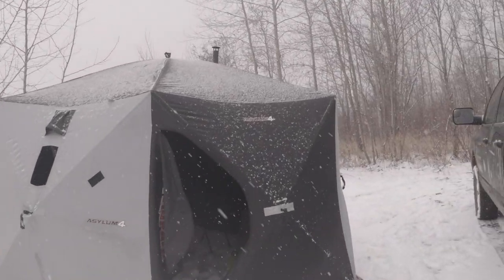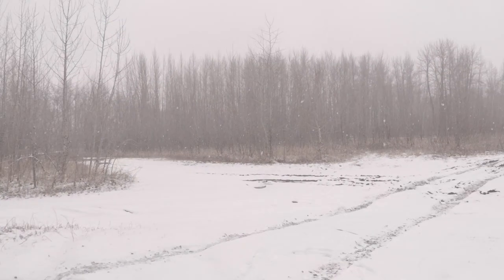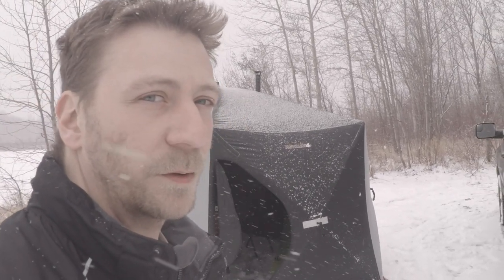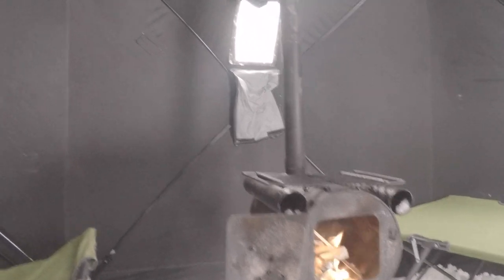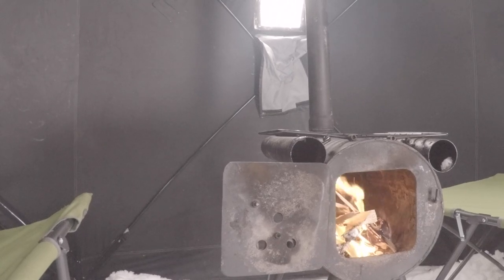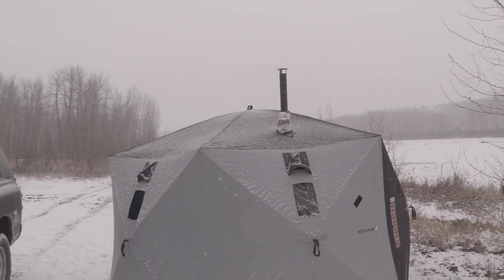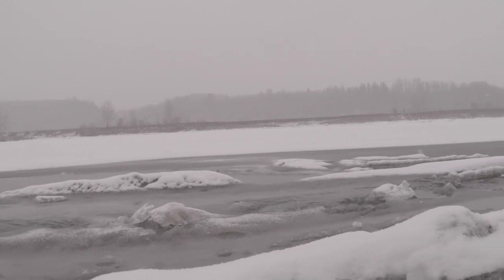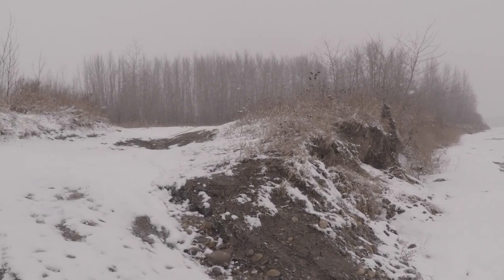Camping With Steve - Winter Camping With Wood Stove In Ice Fishing Tent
Camping setup in a March Blizard in an ice fishing tent with a wood stove. The setup still needs some tweaking and I have got a new wood stove, more in depth camping adventures to come!